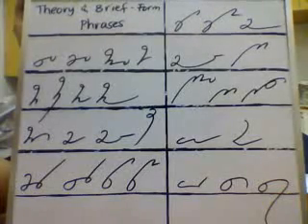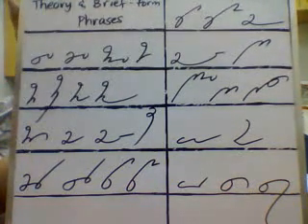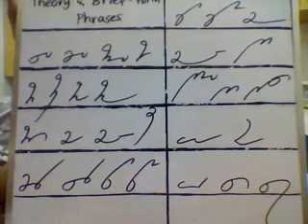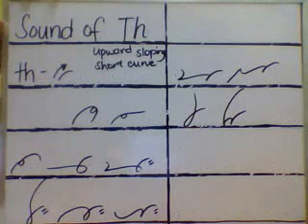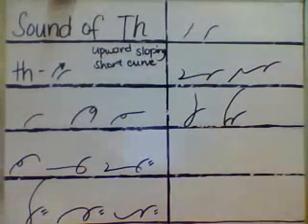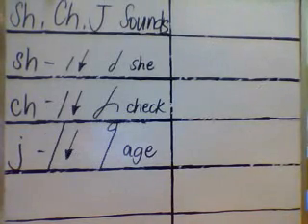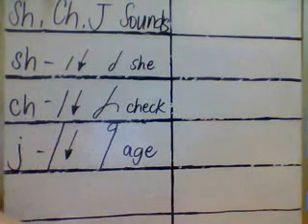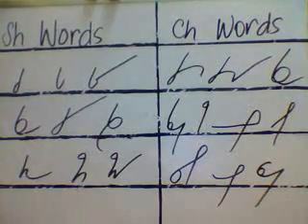Gregg Shorthand LESSON 9